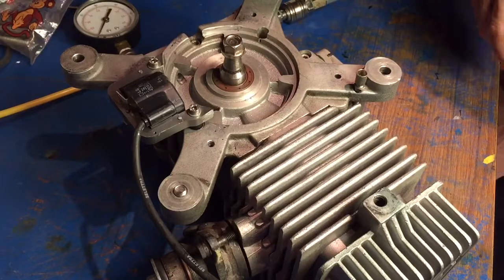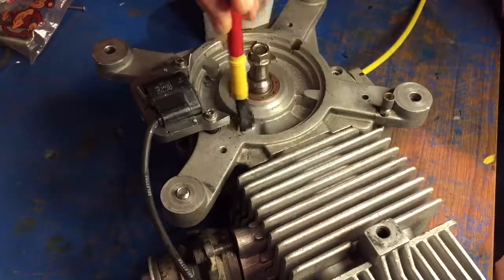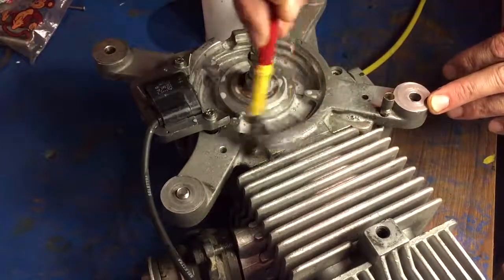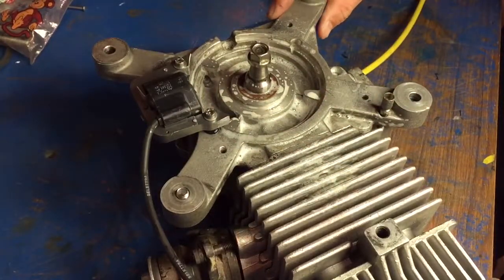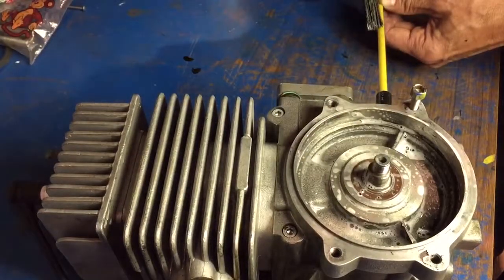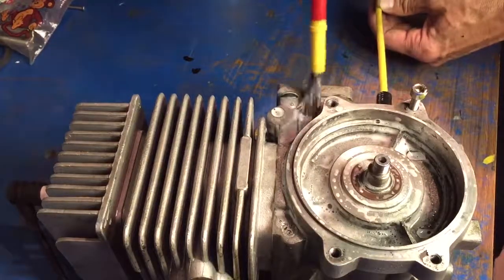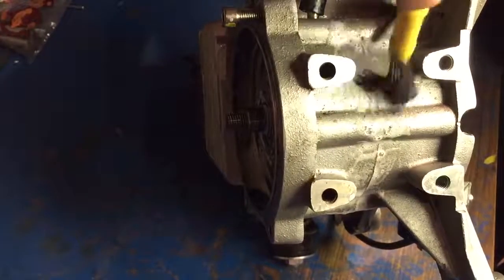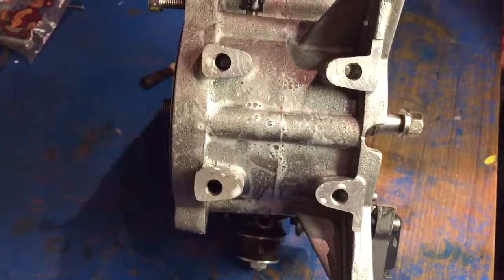ROS 125 leak down test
This how to check the crank case for any leaks on a two stroke motor